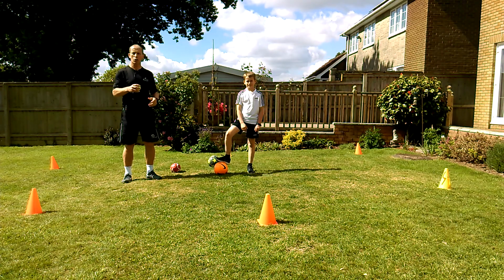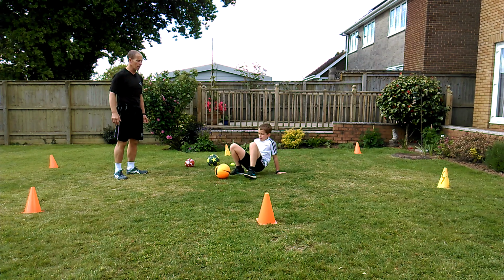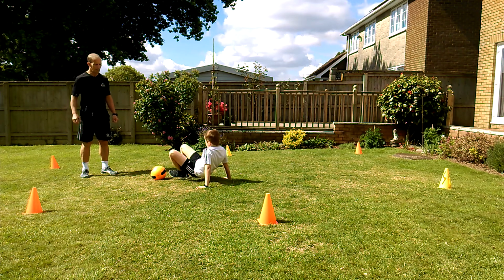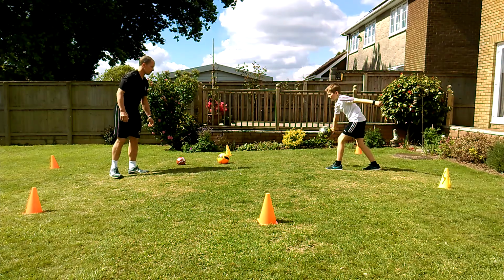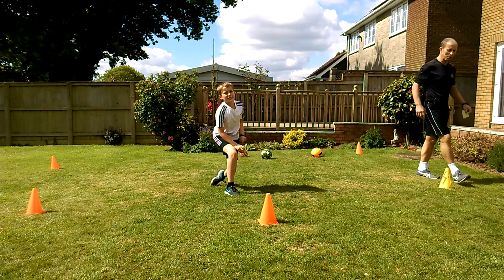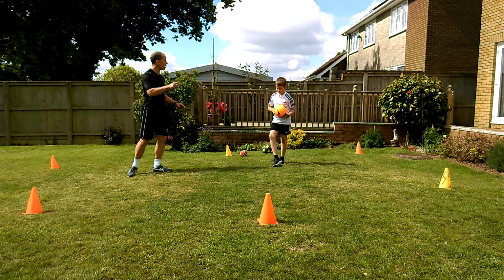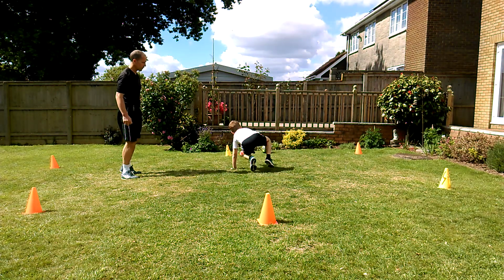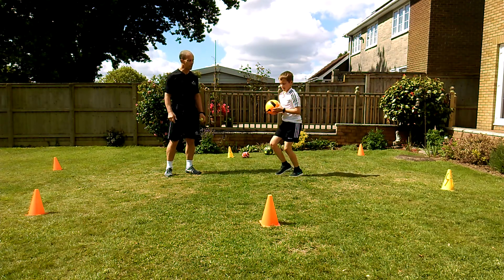Willand P.E. Week 8, Lesson 3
Fun ball skills: Developing dexterity with feet and hands. Trying different progressions from 2 hand to 1 hand and large ball to small ball.Allowing the child to develop and explore new and inventive ways of moving and controlling a ball.

The at home challenge combines a fun physical challenge with a sport challenge.

Part of Willand school's efforts to help pupils during the pandemic. Physical education ideas for parents and pupils in Devon to help them stay active and healthy.Short p.e. lessons to help improve movement, physical fitness and skills.